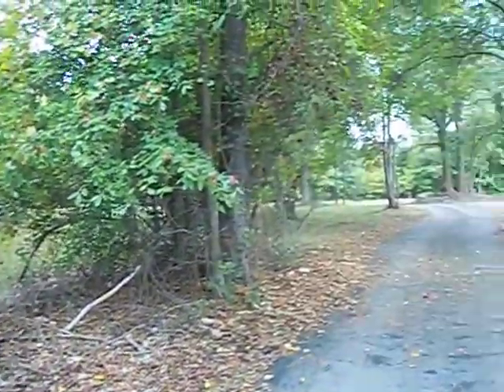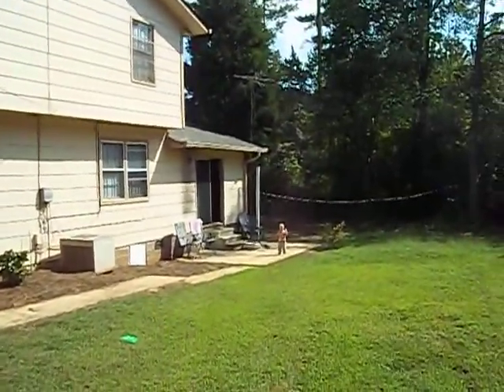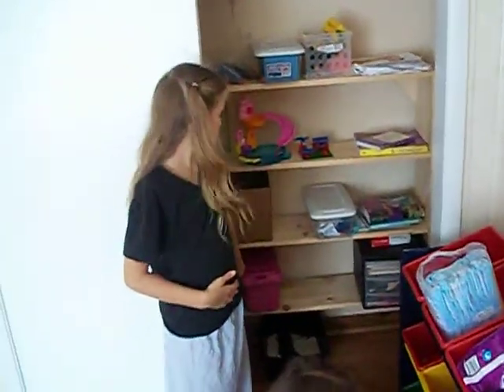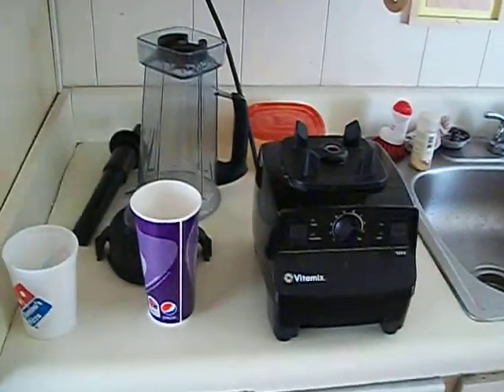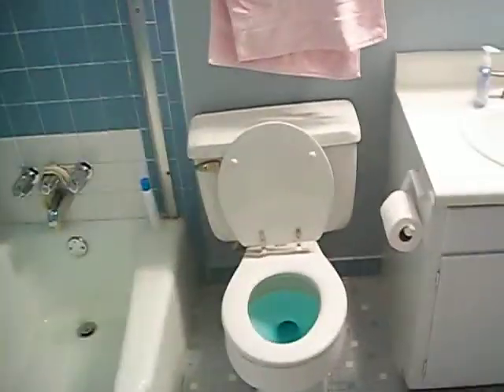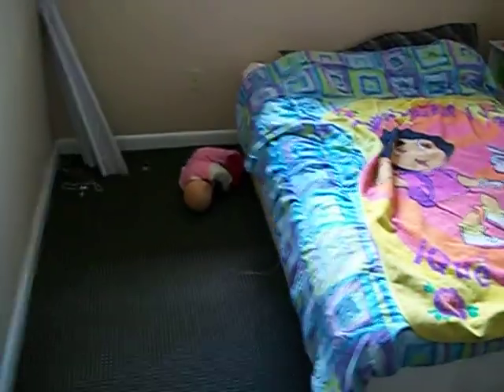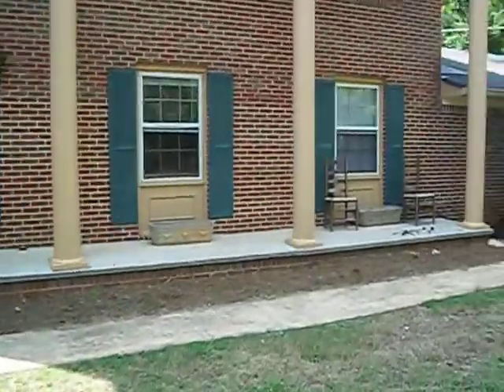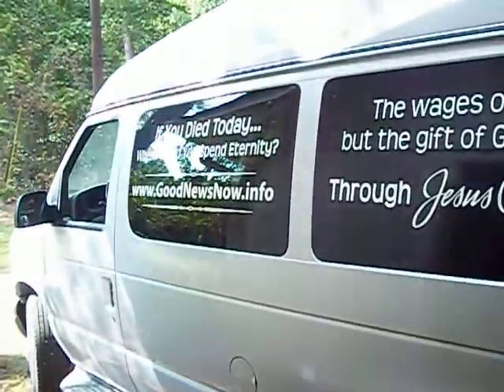House Tour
Tour of the grounds and our new house in McDonough, Georgia